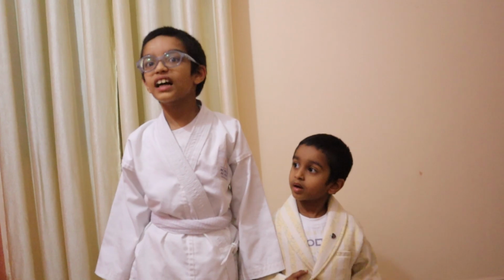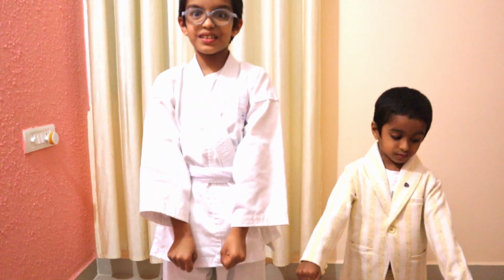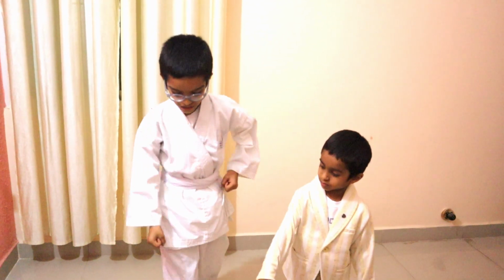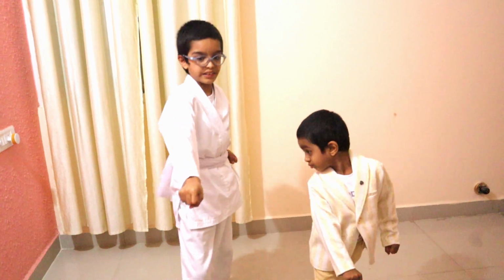Karate video -3 || Kataks video || How to learn karate at home | Karate fun moments with my brother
Hi Friends !!
WELCOME TO " FUN TIME WITH SUPPU " !!!

- My brother's Aksharabhyasam at Sringeri temple